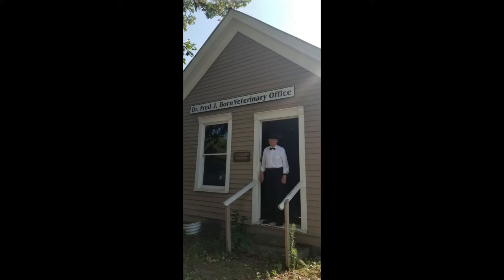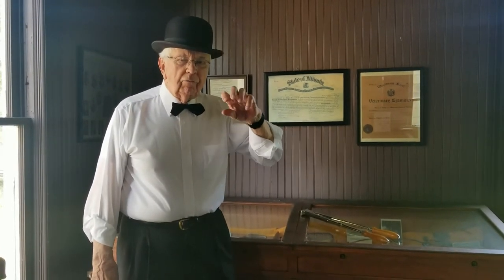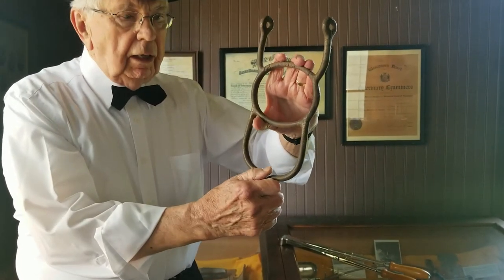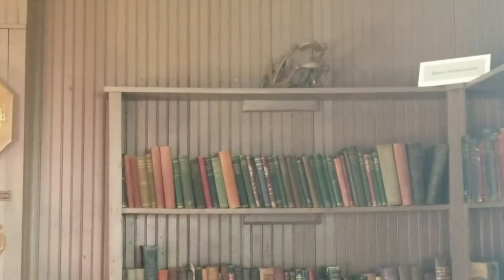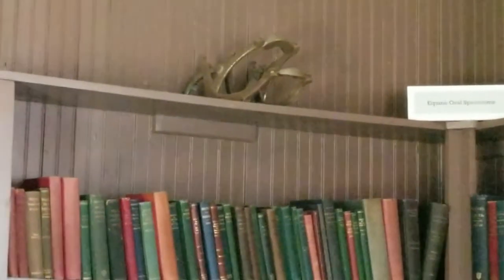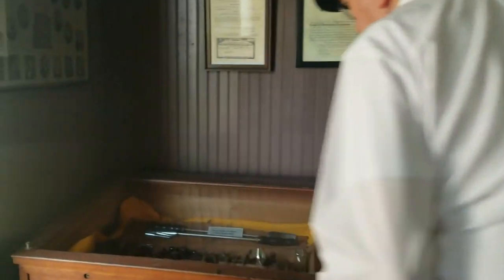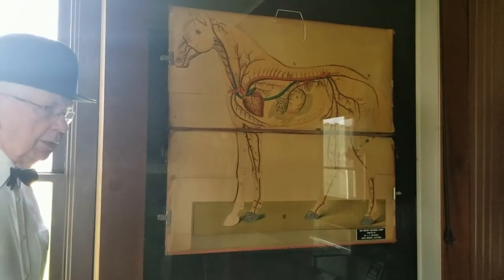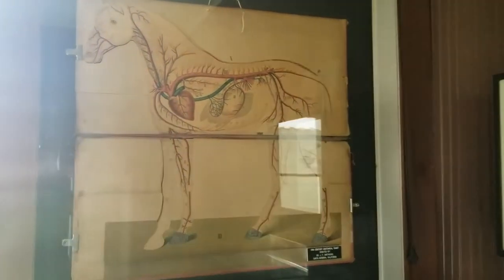Galloway House and Village Backstage Pass Veterinary Office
Special guest Fred Born, DVM, presents on the Veterinary Office museum at the Historic Galloway House & Village. Learn about several surgical and dental procedures veterinarians performed on horses in the early 1900s.